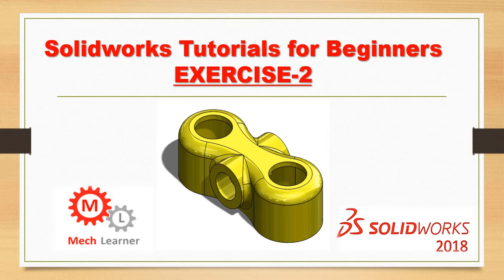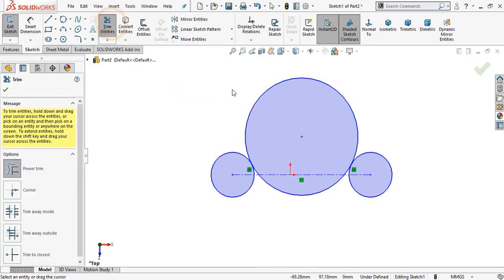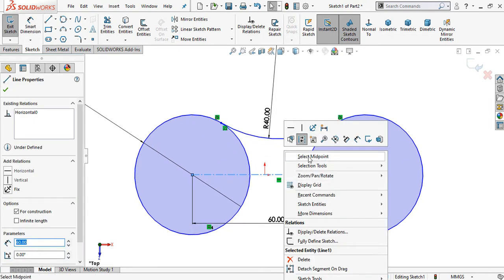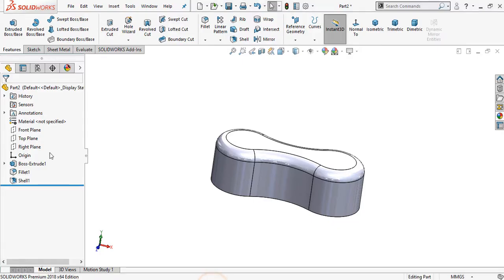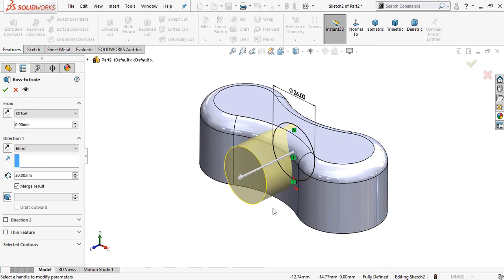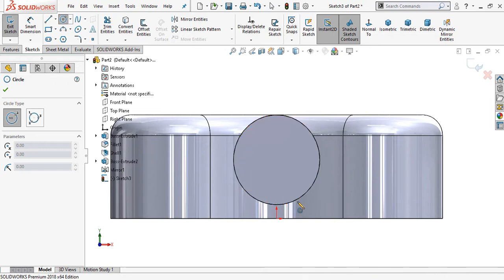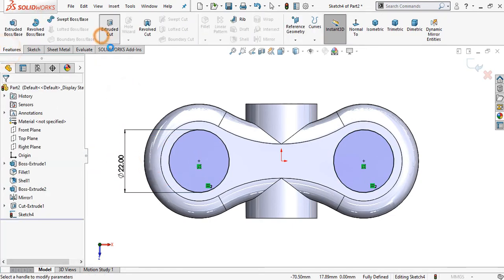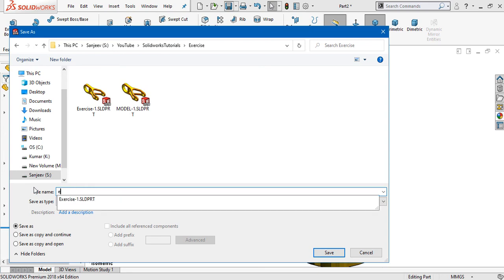Solidworks Tutorials || Exercise-2 || Model Mania 2011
In this video we will create MODEL MANIA 2011 part. Phase_1

Model Mania, for those not familiar, is a design challenge where you are measured on both time and accuracy. You are given a 2D drawing of a part. ... Your goal now, similar to before, is to make the design change as quickly and as accurately as possible.